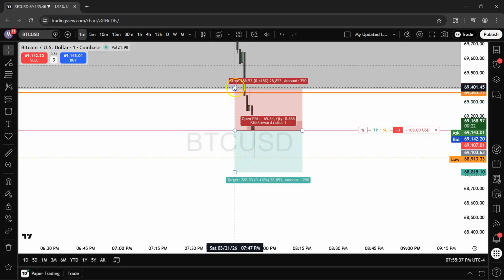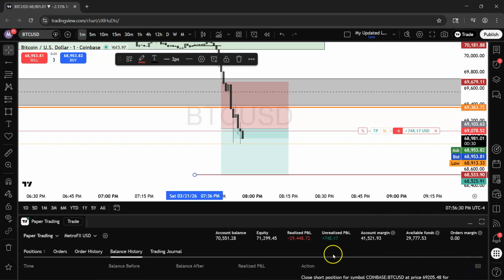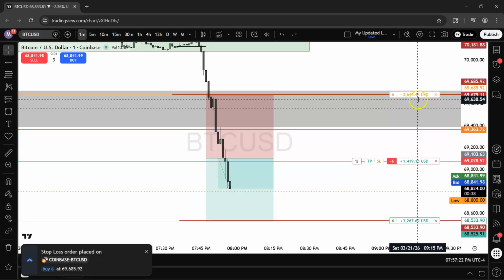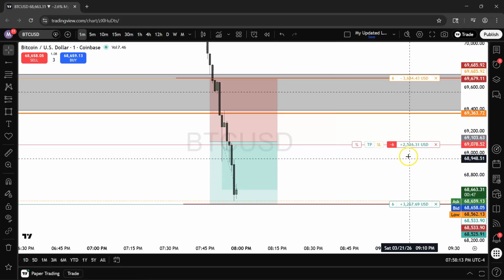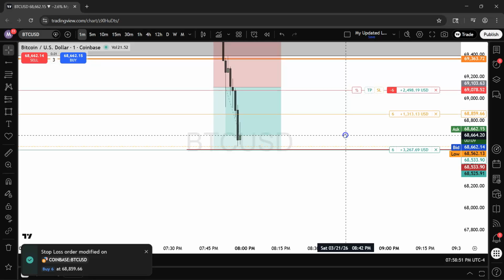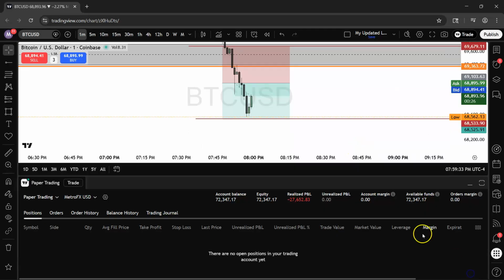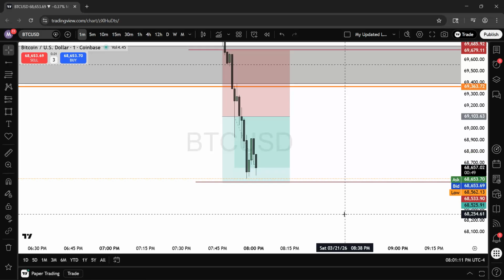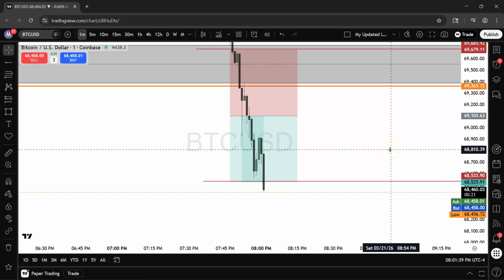I Used This NEW Charting Strategy to Pass Funded Challenges Part 2